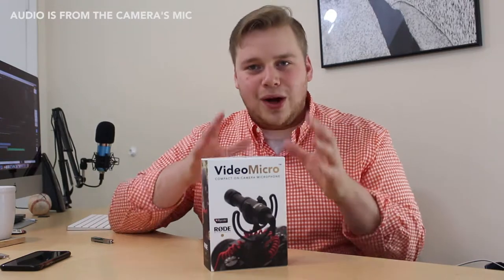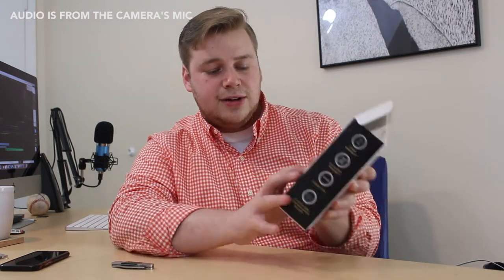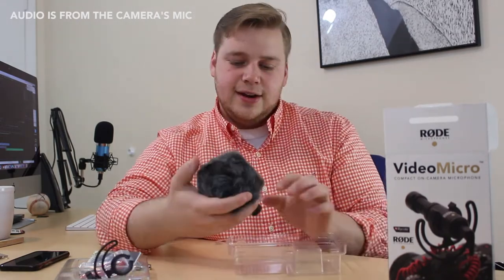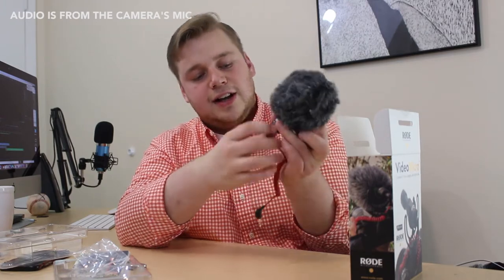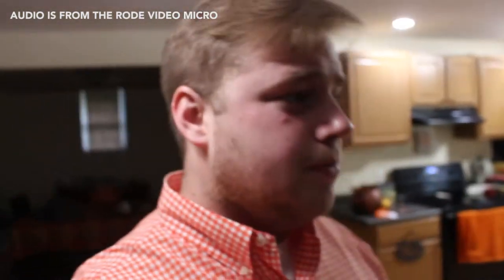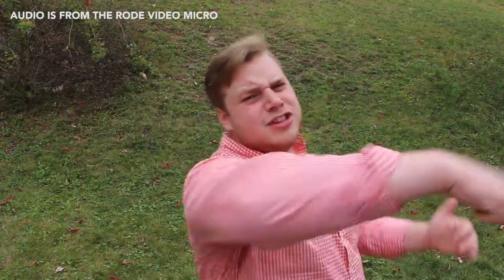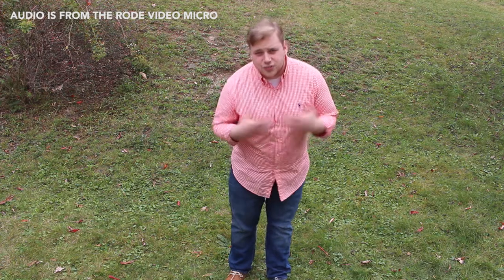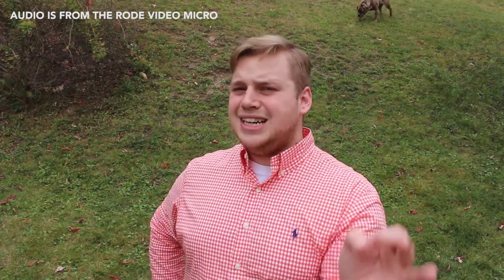Rode Video Micro unboxing / sound + distance test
Unboxing the Rode Video Micro and doing a sound test. Is this the best mic for vlogging? At 60 bucks, it just might be! I have a new video about this. Just check my uploads! :)
MY GEAR!
Rode Video Micro
Rode Video Mic Pro
Canon 80D
Coman KX3636 Tripod (Amazing!)
Cheap LED light for video
Newer GorillaPod
Cheaper GorillaPod
Canon 10-18mm lens
Canon 50 MM lens